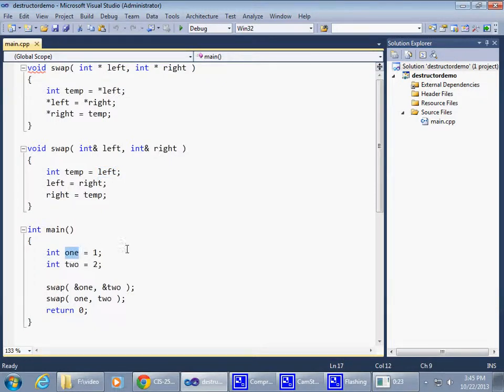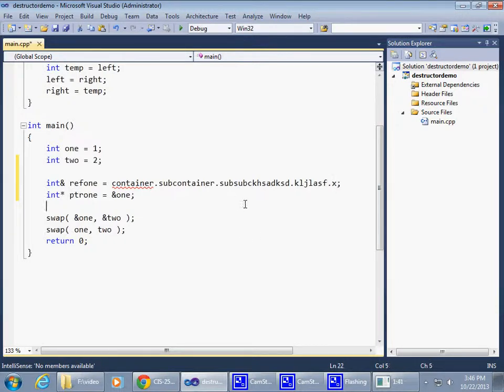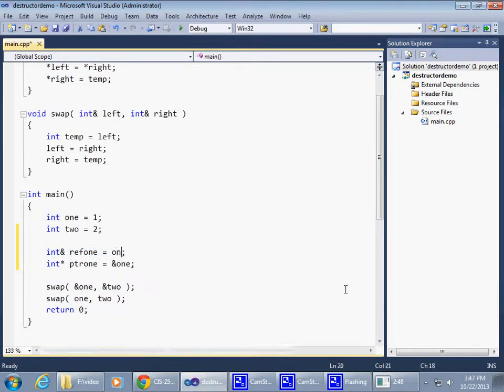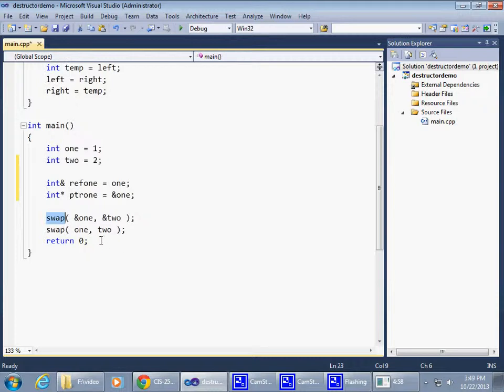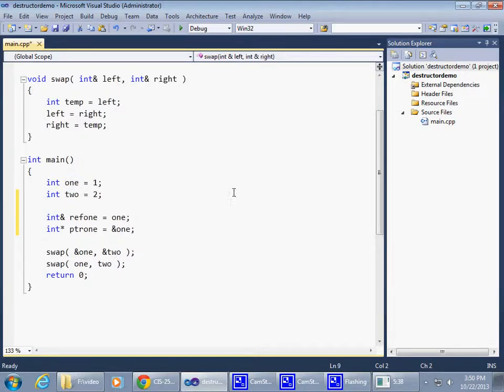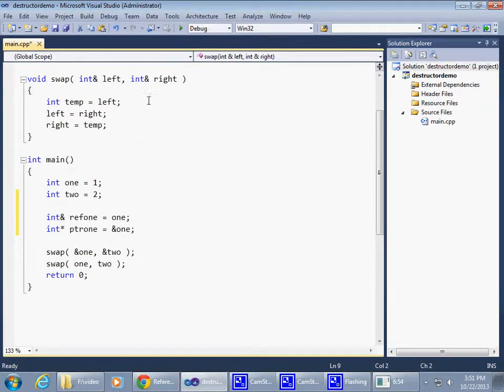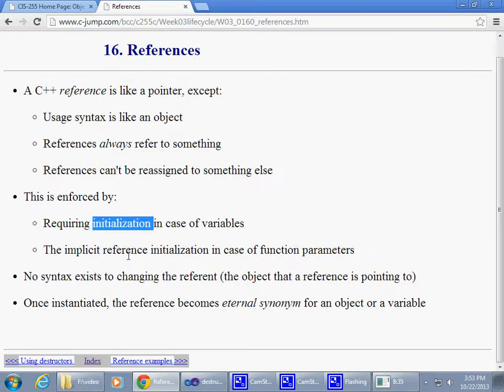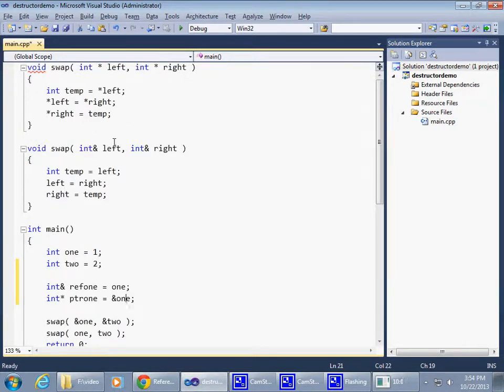C++ reference Part 2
C++ pointer reference swap indirection dereference